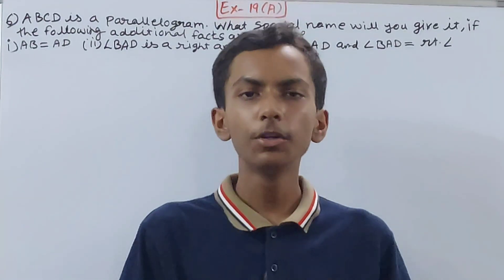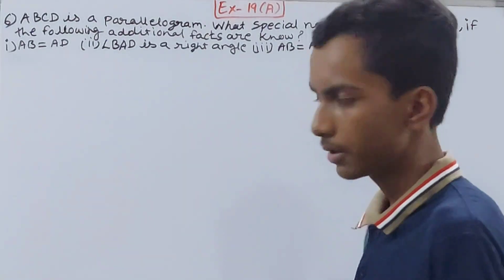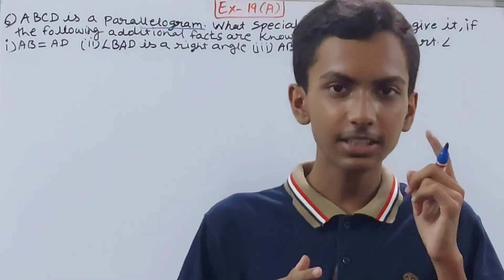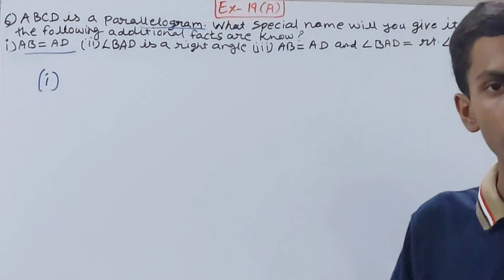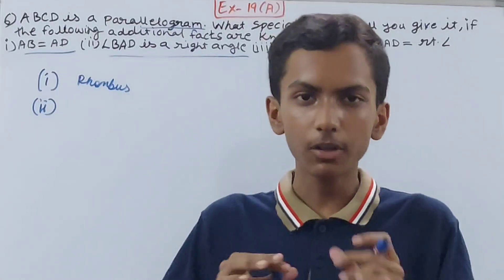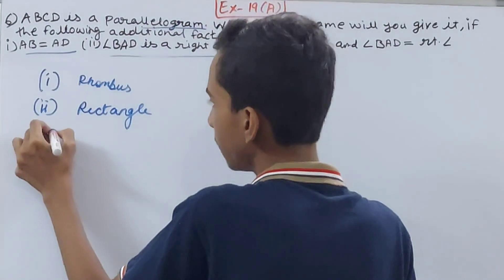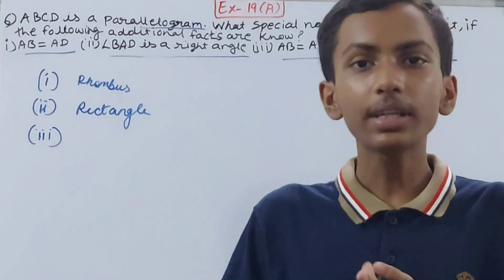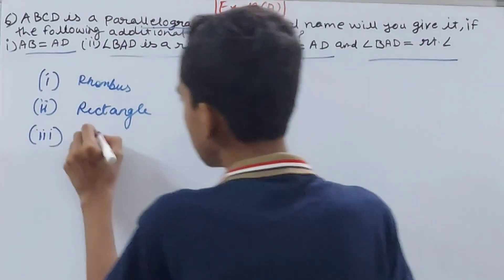Q6 Ex19A Special Types of Quadrilaterals | ICSE Math Class 8 | S. Chand Solutions | OP Malhotra